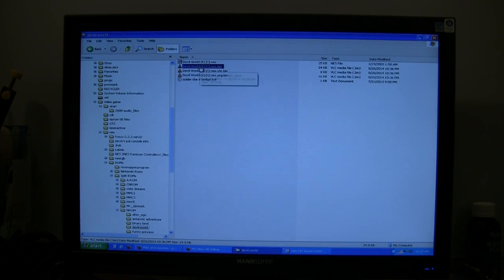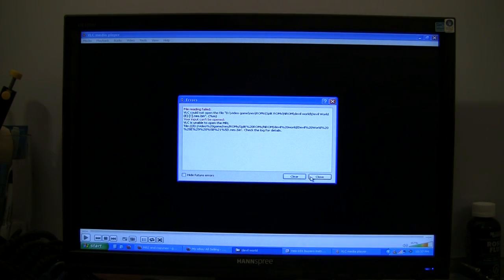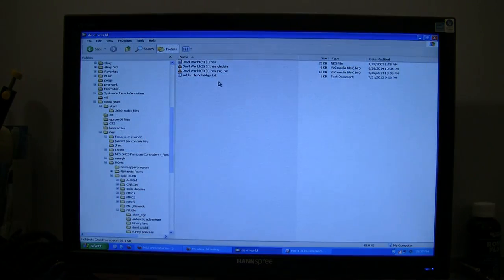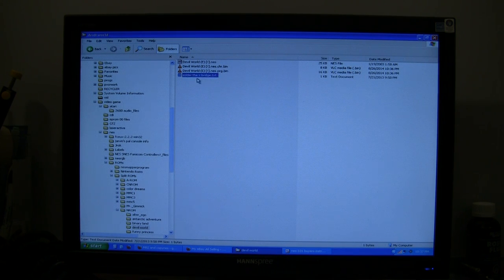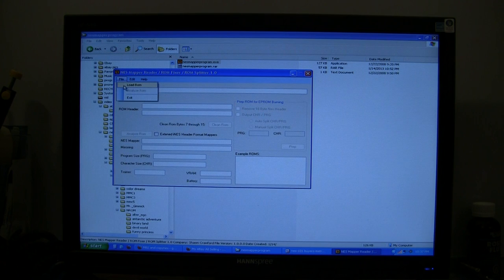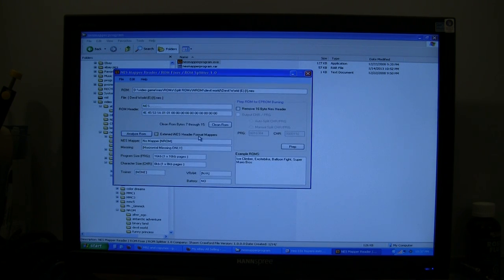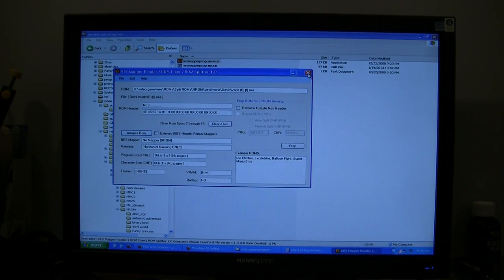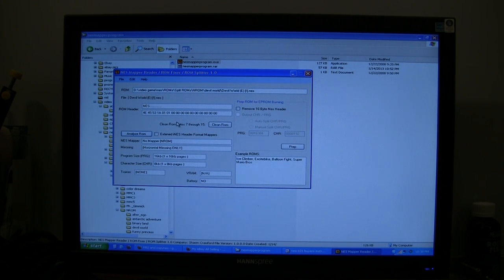How to make NES reproduction games Pt1 using donors and eproms